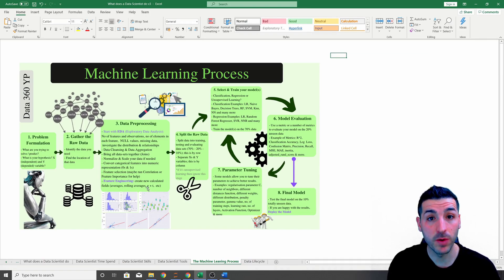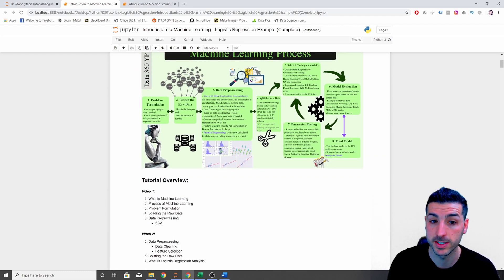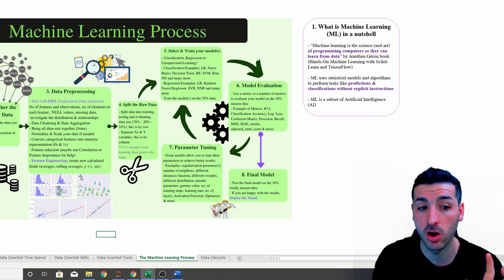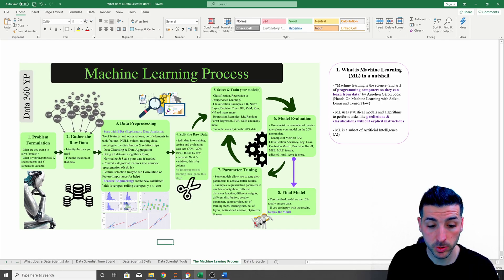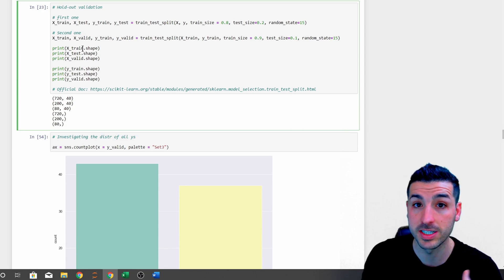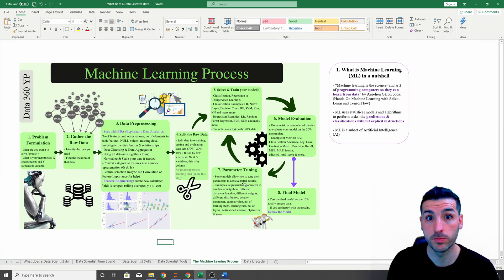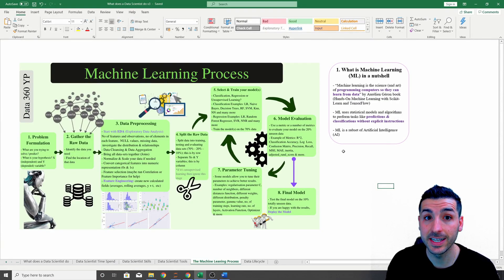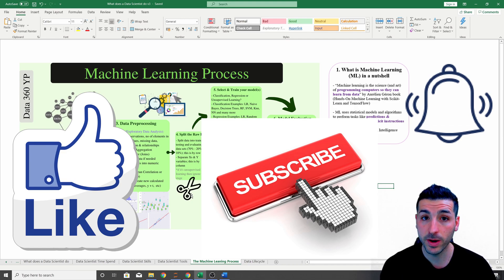What is the Machine Learning Process? [8 Steps you need to follow]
Learn about all the steps and tasks in the Machine Learning process 2020. We start by explaining what is machine learning and the we go through all the steps you need to follow. We explain all the tasks within each step and also show practical examples using Python.

Overview:
• What is Machine Learning?
• What is the Machine Learning Process?
• What is Problem Formulation Phase?
• Gathering the Raw Data
• What is Data Preprocessing?
        o What is EDA?
• Splitting the Raw Data
• Machine Learning Model Selection
        o Training your ML Model
• Machine Learning Model Evaluation
• Machine Learning Hyper Parameter Tuning
• Final Model